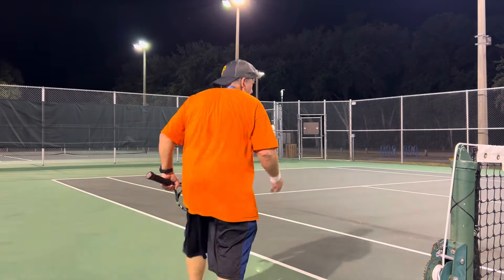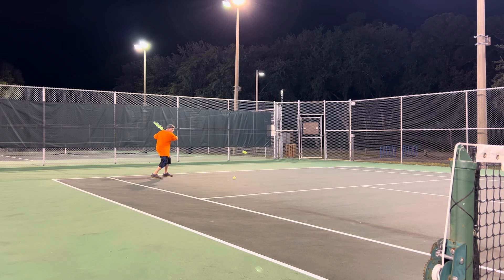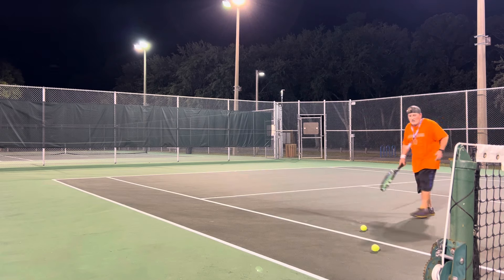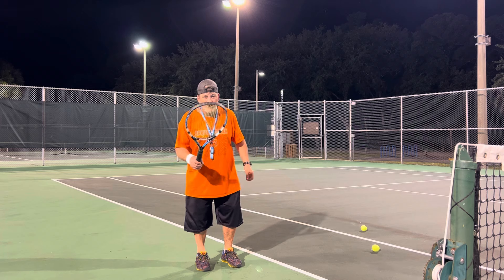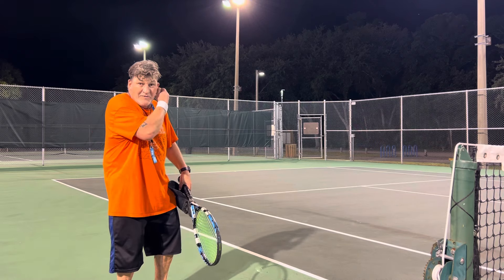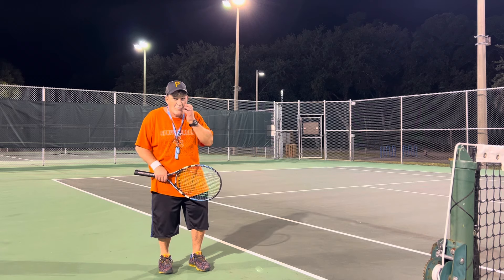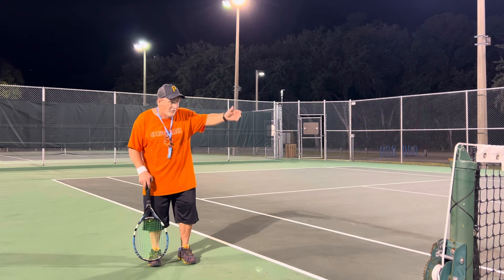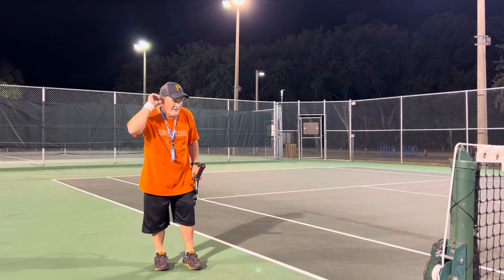Hitting off The Slinger Ball Machine Side Angle with The Babalot Pure Drive 110 it’s a Club!